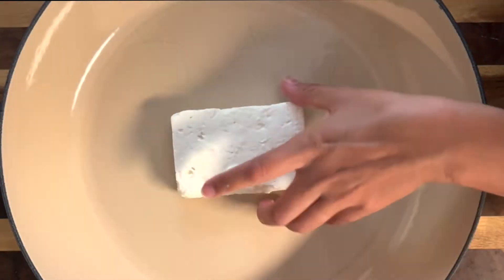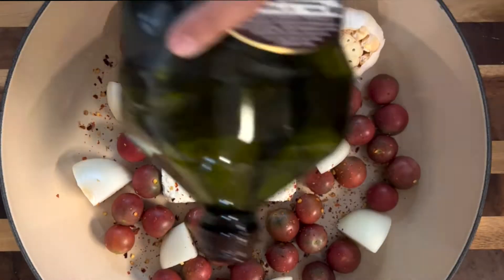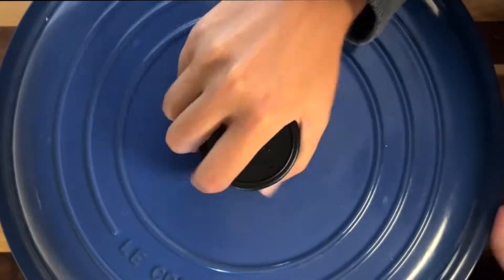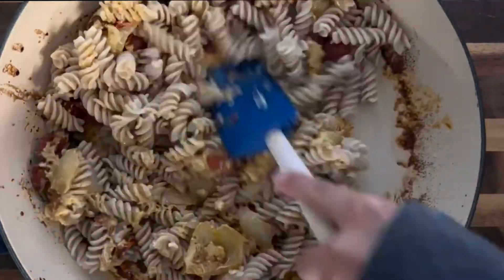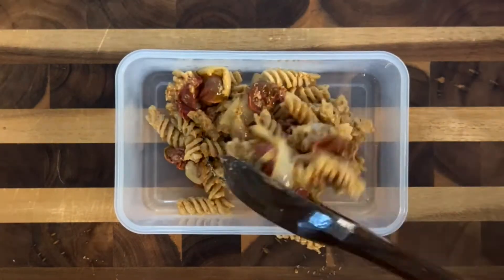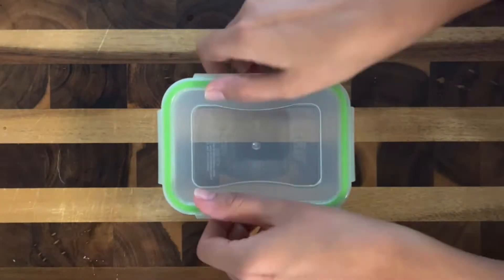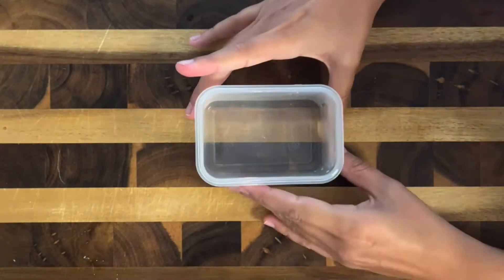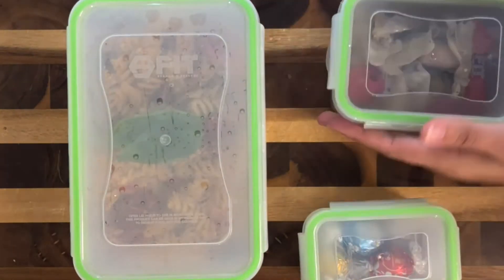Baked Feta Pasta Horizontal - Healthy (and Easy) Lunch Ideas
Viral TikTok dishes make such great lunches!!

On today's menu, we have the viral baked feta pasta, an assortment of antipasto as a side, and for dessert, a few Lindor truffles! 🤍😋